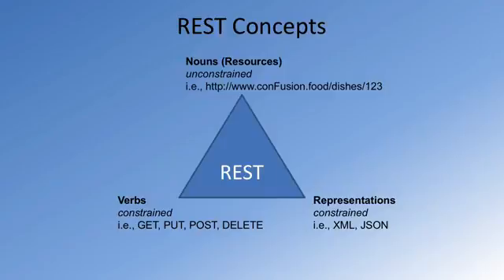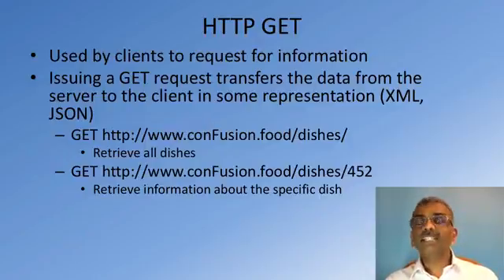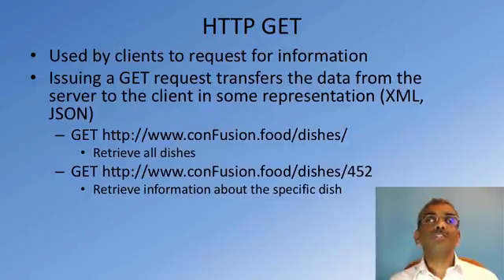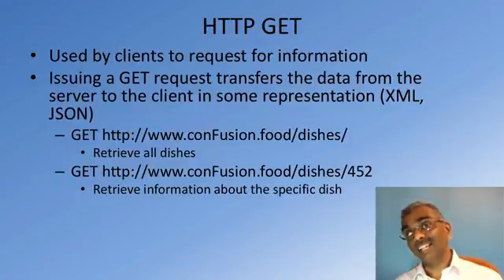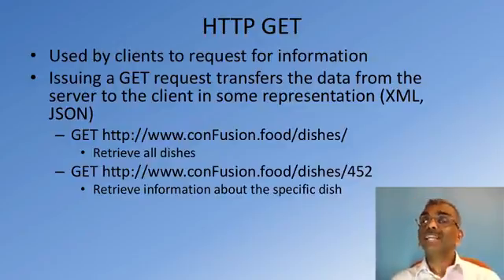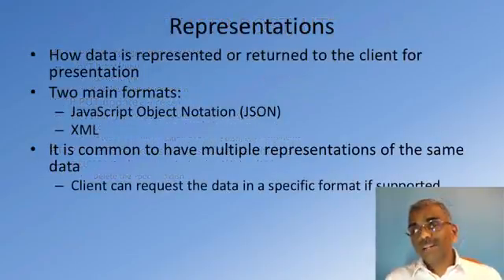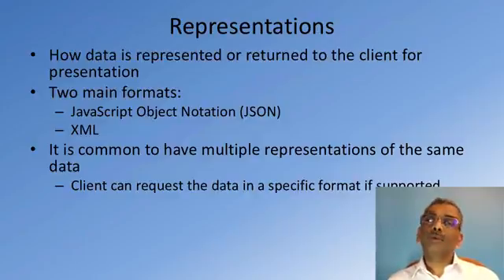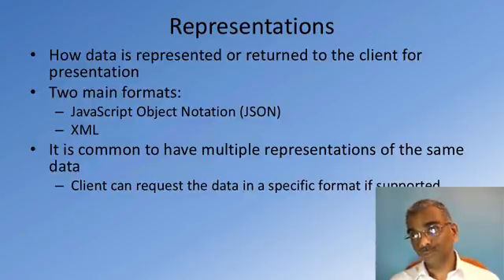Week 4 06 Brief Representational State Transfer REST